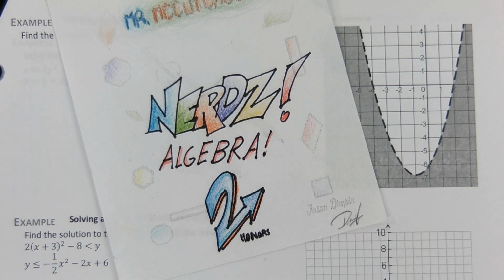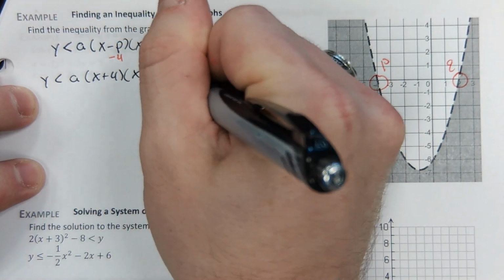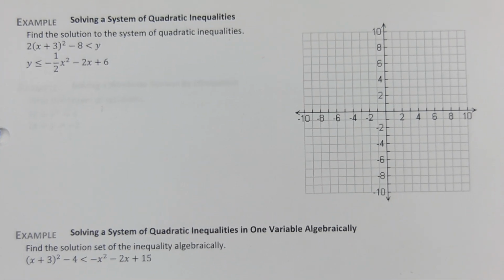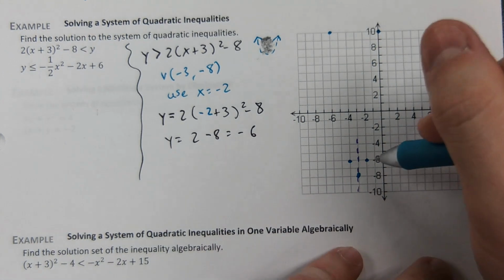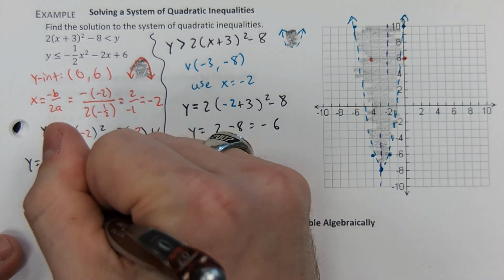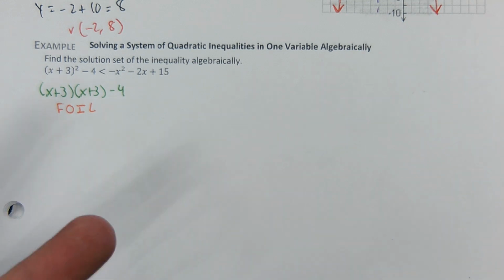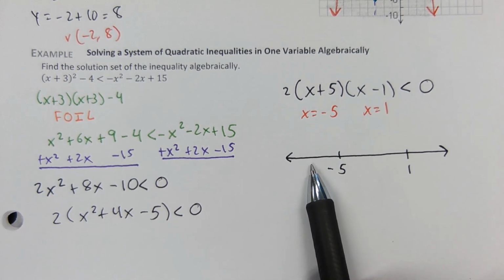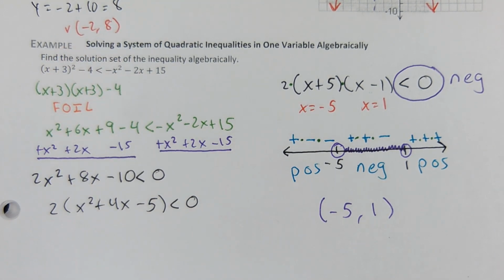Algebra 2 Honors Section 3.7B Notes - Quadratic Inequalities